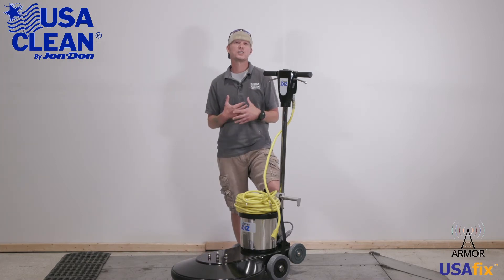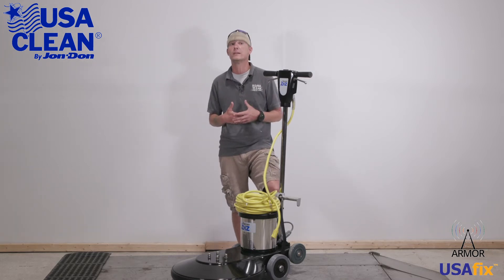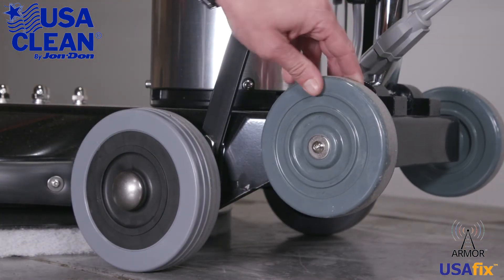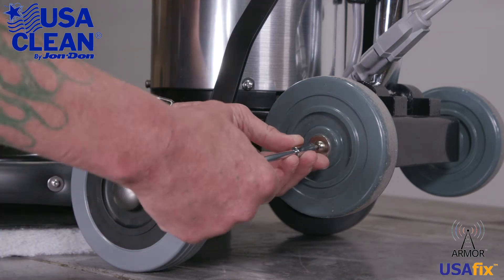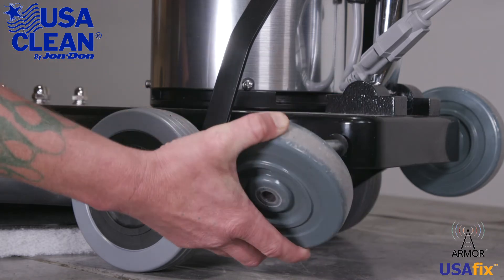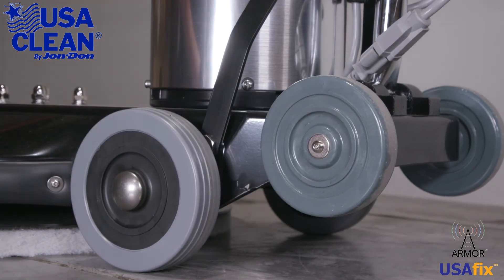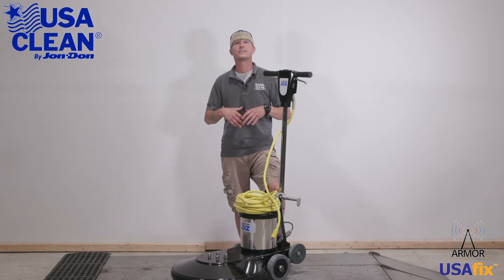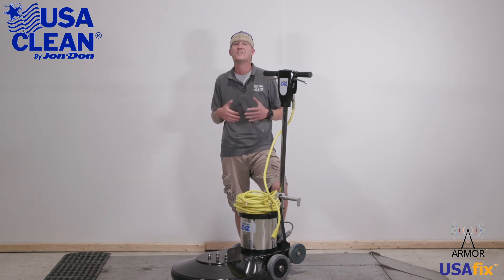How to Replace the Back Wheels on the floorcare.biz x1500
In this video, we look at the basic repair of the 20 inch floorcare.biz x1500 electric burnisher by replacing the Back Wheels.

As always, all parts and diagrams discussed in this video are available at:
5 inch Wheel: